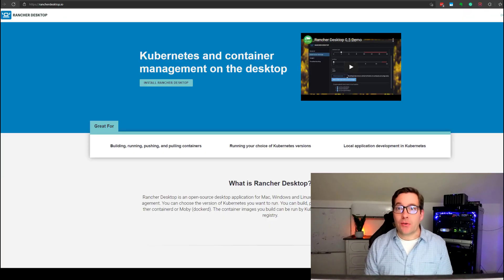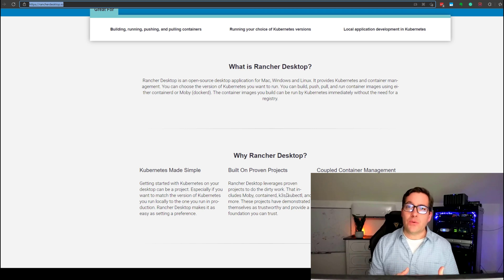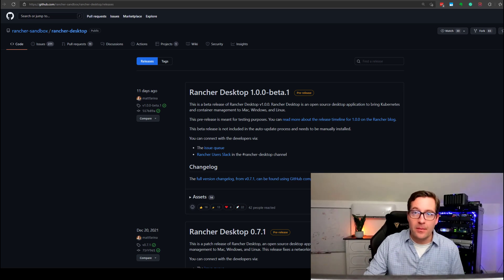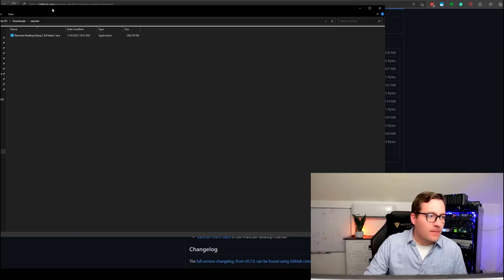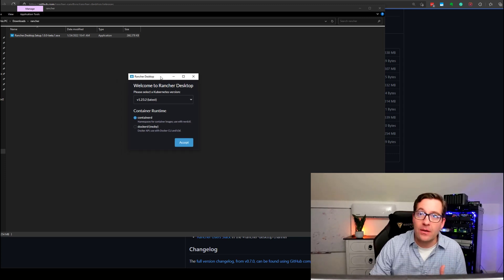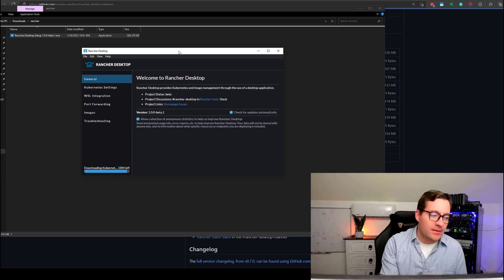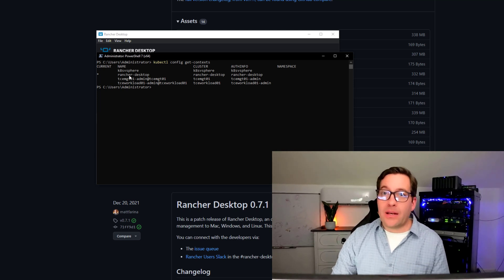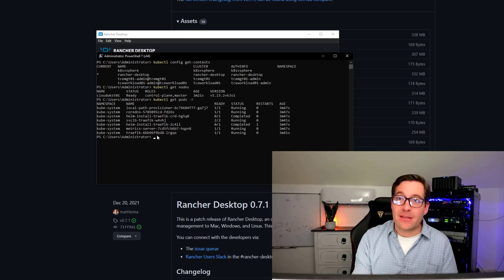Rancher Desktop v1.0 Features Installation and Configuration for Local Kubernetes cluster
Are you looking for a simple, easy, and lightweight solution to start working with Kubernetes on your desktop workstation? Maybe you have used solutions like Minikube, Docker Desktop, and other solutions to have a local Kubernetes environment. Rancher Desktop is a new solution from Rancher that allows spinning up a quick and easy Kubernetes cluster on your local workstation and includes really great features such as:

- Uses containerd
- Allows choosing the Kubernetes version to install
- Is lightweight, simple to install

In this video walkthrough, we will take a quick overview of Rancher Desktop v1.0.0 beta and see how easy it is to get up and running with Kubernetes on your desktop. The GA release of Rancher Desktop v1.0 is imminent and will no doubt include additional features and capabilities from Rancher.

Read my blog post covering the installation and configuration of Rancher Desktop here: